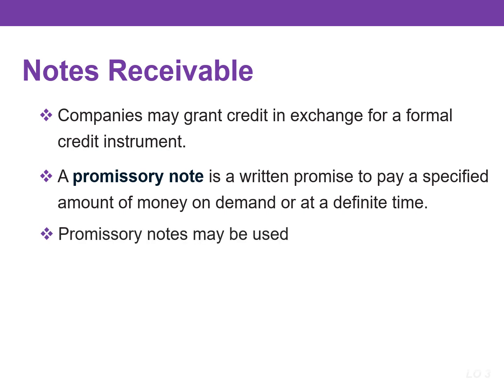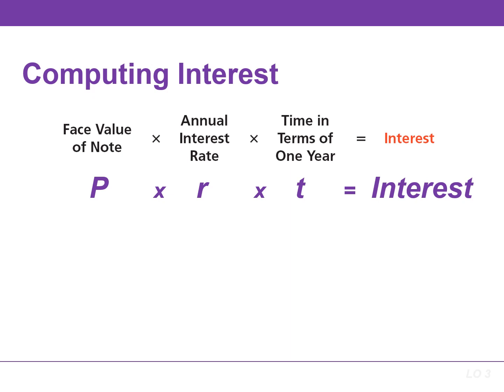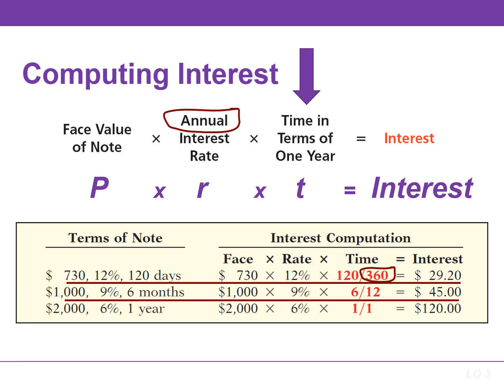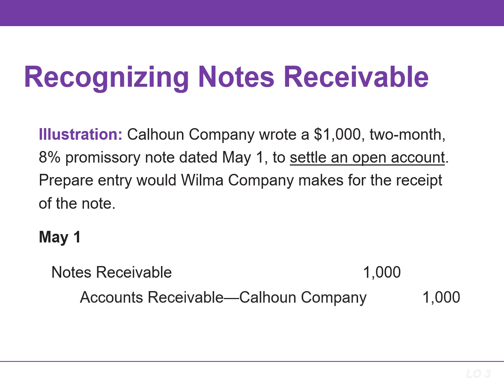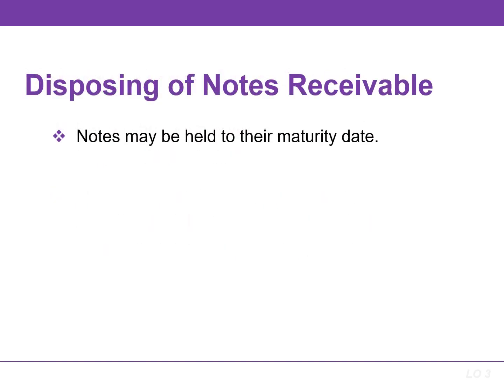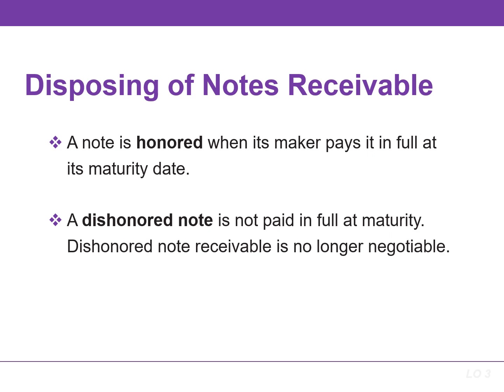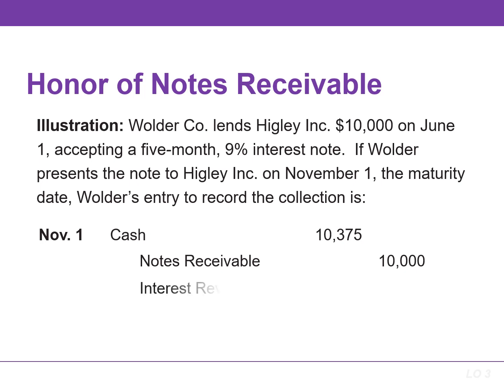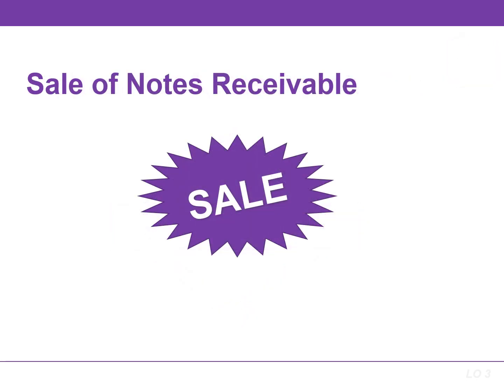Notes Receivable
This video will focus on accounting for notes receivable. Companies may grant credit in exchange for a promissory note, which is a written promise to pay a specified amount of money on demand or at a definite time. The interest rate in a note is an annual amount. The formula for computing interest is:  P R T  (Principal x Rate X Time period).  Where P = principal or face value and R = annual IR and T represents time in terms of 1 year.